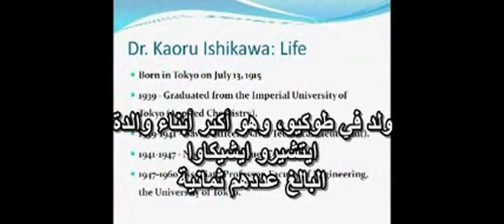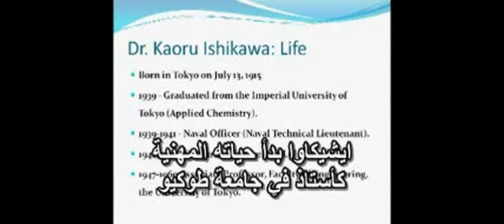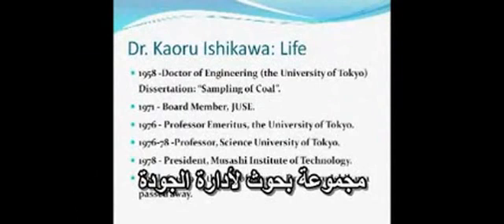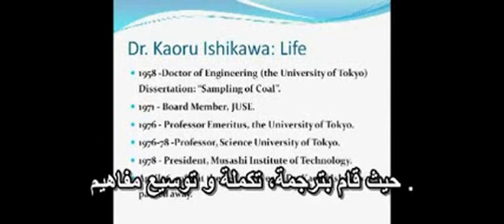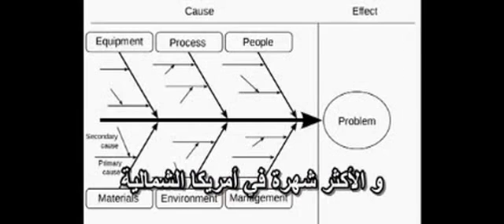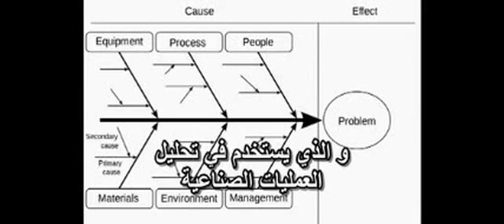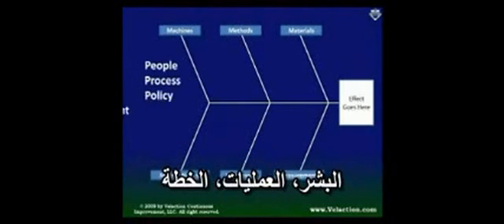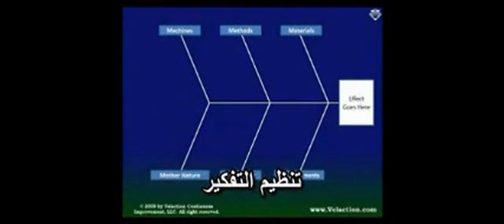كاروا ايشيكاوا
يعد إيشيكاوا الأب الحقيقي لحلقات الجودة باعتباره أول من نادى بتكوين عدد من العاملين طوعياً يتراوح عددهم من 4- 8 عاملين وتكون مهمتهم التعرف على المشاكل التي يواجهونها وطرح أفضل الطرق لحلها.
وأصدر هذا العالم الياباني كتاباً أسماه "مرشد إلى السيطرة على الجودة"، كما اقترح أيضاً مخططات تحليل عظمة السمكة والتي تشبه هيكلاً عظمياً لسمكة. وحيث تمثل العظام أو الأشواك مسببات محتملة لمشكلة معينة فتستخدم لتتبع شكاوى العملاء عن الجودة، وتحديد مصدر أو مصادر الخطأ أو القصور.
ويرى إيشيكاوا أنه بينما تنحصر المسئولية عن جودة المنتج في الشركات الأمريكية في عدد محدود من طاقم الإدارة، فإن كل المديرين اليابانيين مسئولون عن الجودة وملتزمون بها.
وركز إيشيكاوا على أهمية شمول مراقبة الجودة على خدمة ما بعد البيع، ومشاركة العاملين بكافة مستوياتهم في عملية مراقبة الجودة.، من خلال قيامه بتصنيف أدوات الجودة الإحصائية إلى مجموعات وربط كل مجموعة بمستوى معين من العاملين